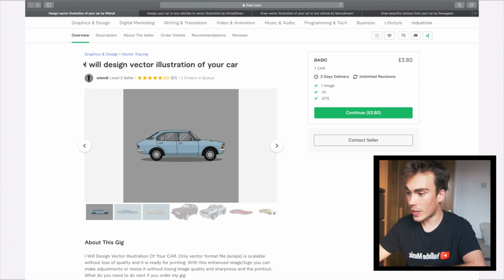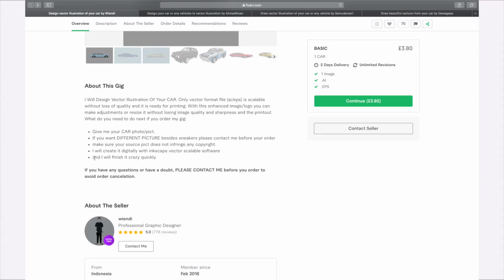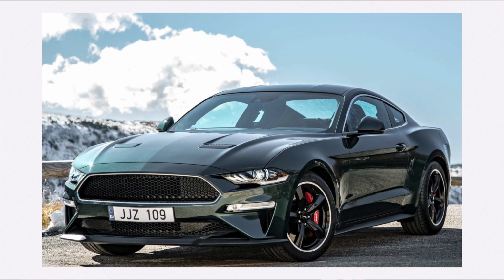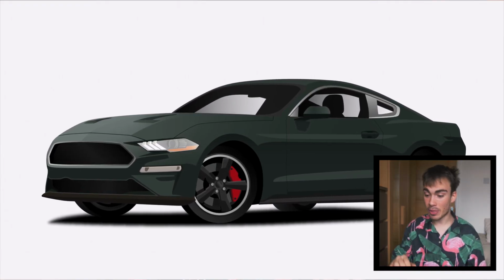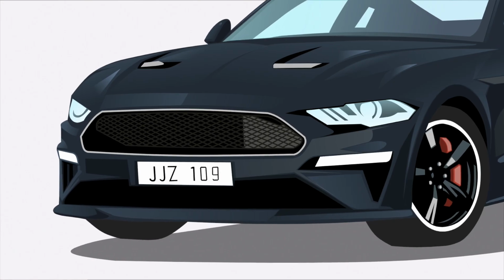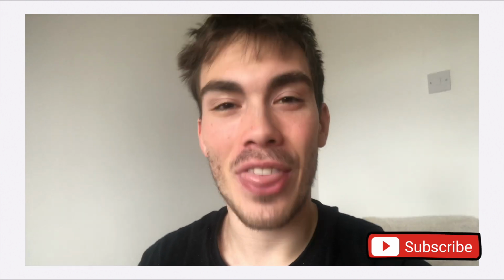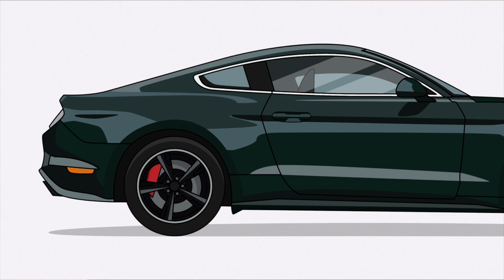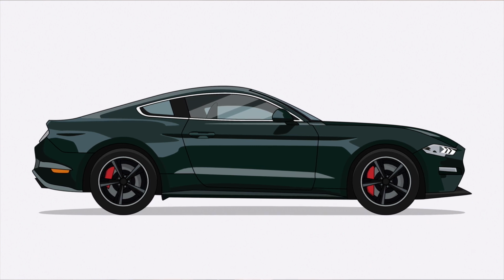I Paid ARTISTS to DRAW our MUSTANG Bullitt!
I paid 3 different artists on Fiverr to create vector illustrations of our 2019 Ford Mustang Bullitt and in this video, you can check out how it turned out!

I wanted to see how good the artists on Fiverr actually are, so I paid 3 of them to create some automotive illustrations and I have to say that it turned out pretty great! If you want to check out the artists in the video, here are their links:
Wiendi: shorturl.at/dsQ38
Ahmadihsan: shorturl.at/qKP68
Samuderaart: shorturl.at/wBSZ4